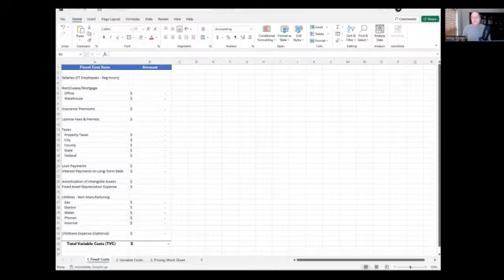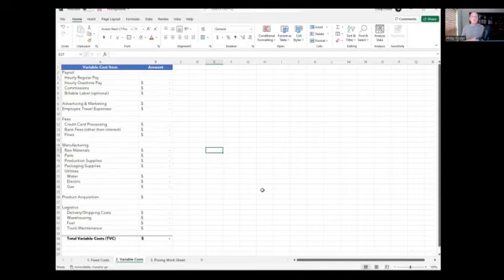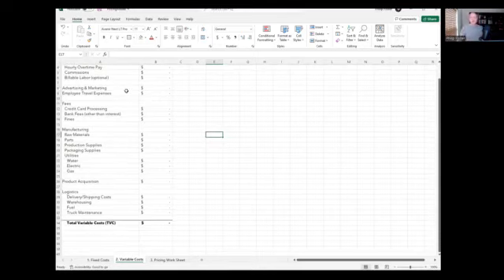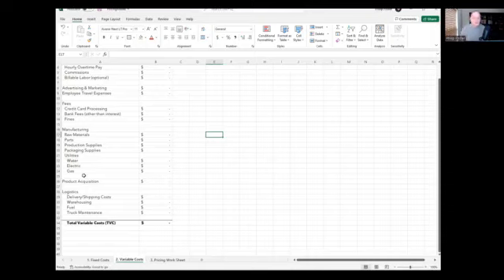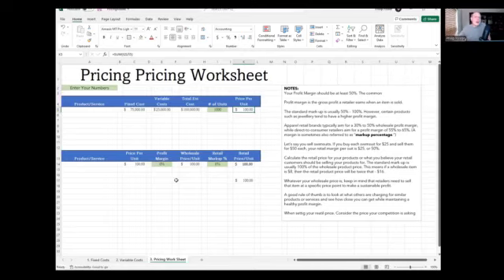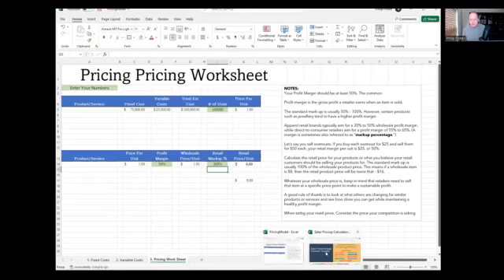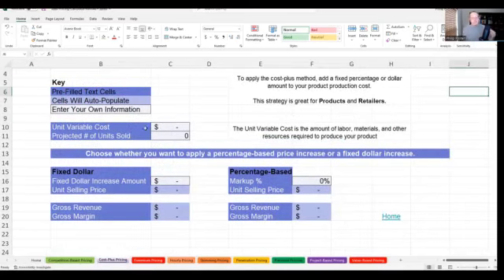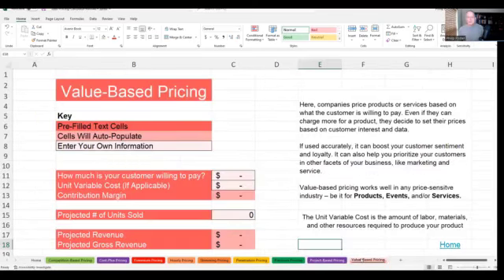Pricing Strategy Worksheets